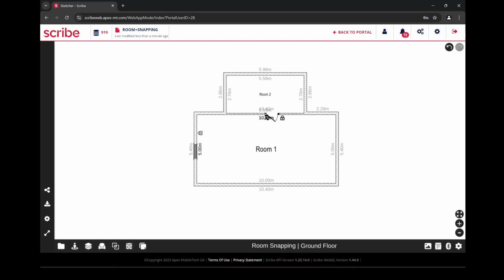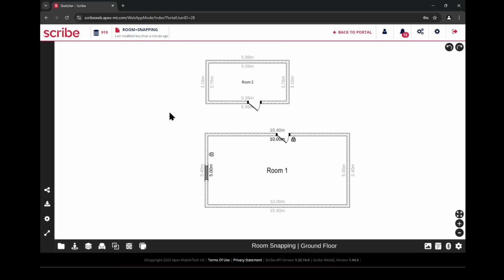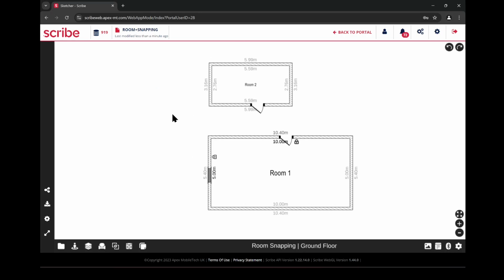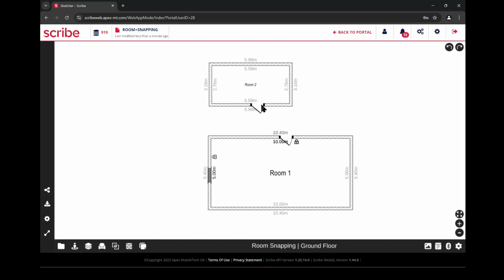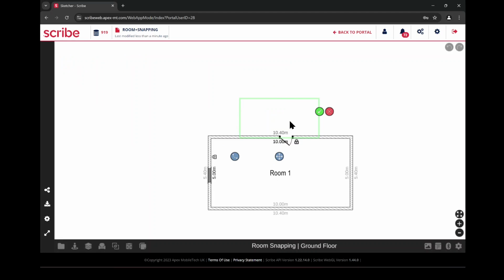Room snapping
How to use the Room snapping function to quickly join rooms based on door or window position